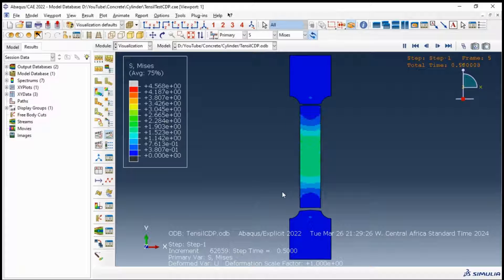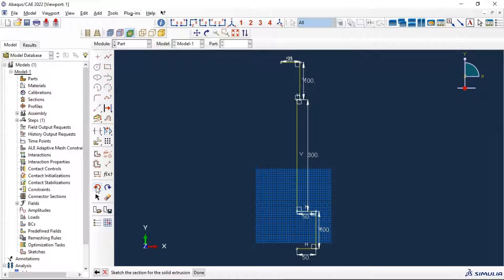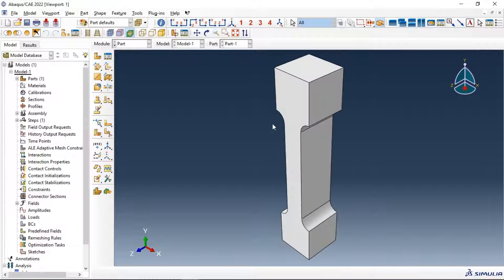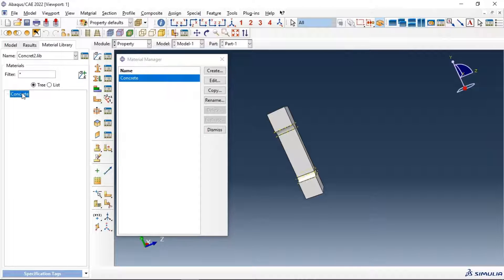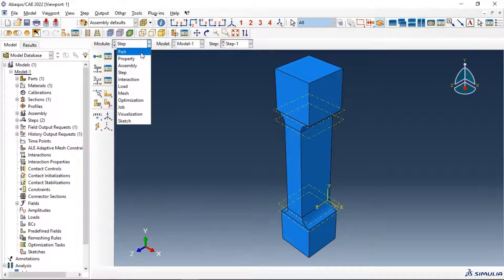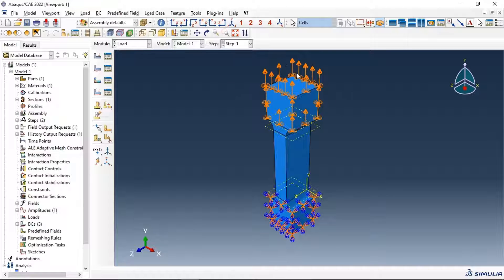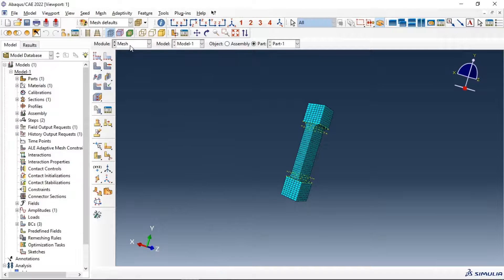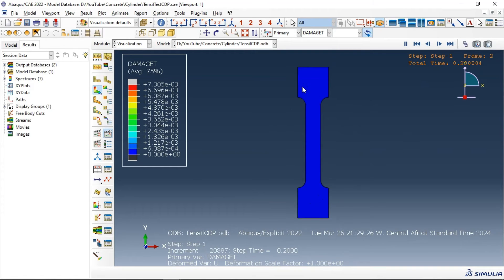Abaqus Tutorial: Tensile Test of concrete Materials using Concrete Plasticity Damage Material Model.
Hashin  failure criteria.
abaqus.
abaqus simulation.
abaqus tutorials.
abaqus software.
simulia abaqus.
abaqus fea.
abaqus fea software.
abaqus student.
abaqus fem.
dassault abaqus.
simulia isight.
simulia software.
abaqus program.
abaqus tosca.
3dexperience abaqus.
tosca simulia.
3d experience simulia.
3ds abaqus.
abacus modeling.
abaqus analysis.
abaqus c3d10m.
abaqus cad.
abaqus example.
composite CFRP.